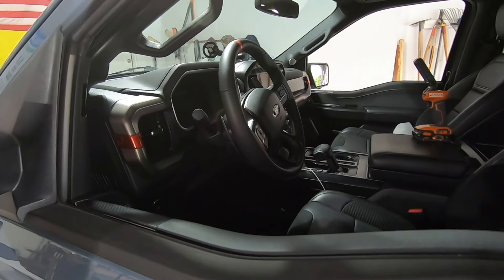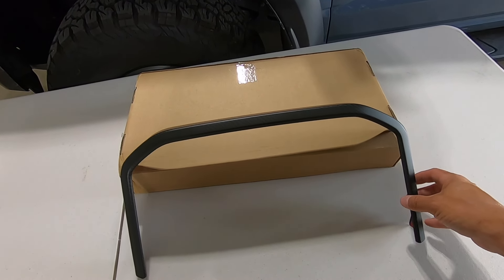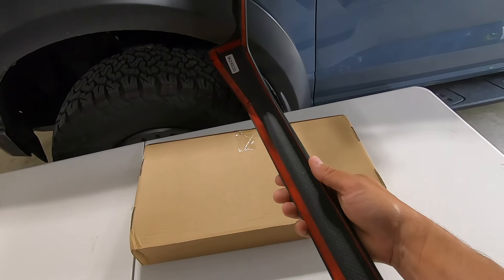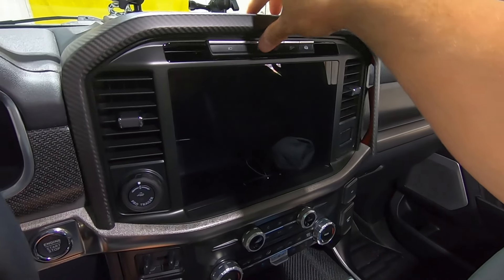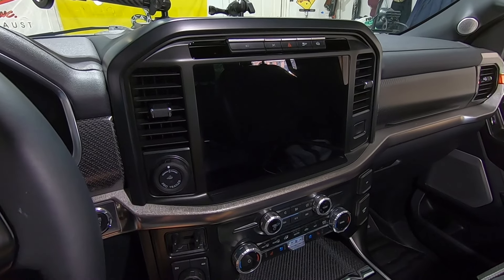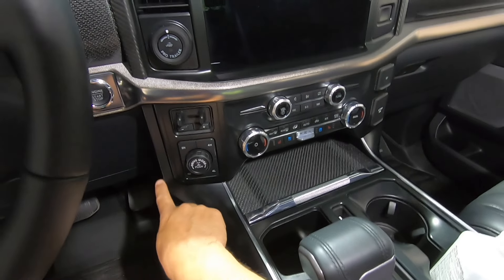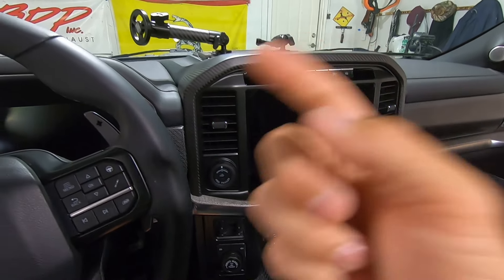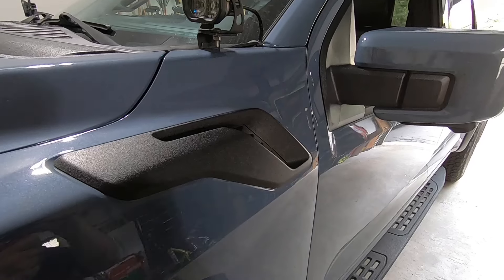Carbon Fiber Radio Trim for the Raptor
I came across this eBay seller when I had my Rebel and used a few of their parts.  The quality is great and the parts fit perfectly.  Instead of gloss CF, I went with matte in the Raptor and really happy with the results.

This is just the start of the carbon fiber conversion.  I have a lot more on deck including a Zen CF steering wheel!

Head over to my Instagram for more pictures and videos of my projects:

Thanks for swinging by my channel!

WF41